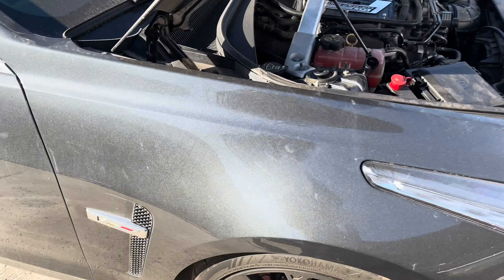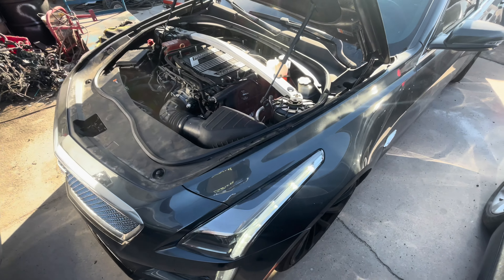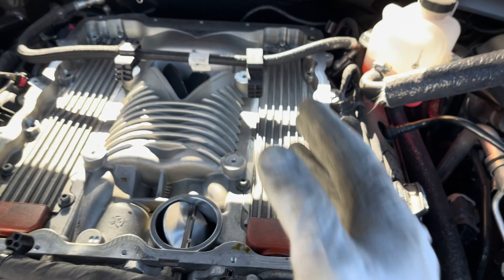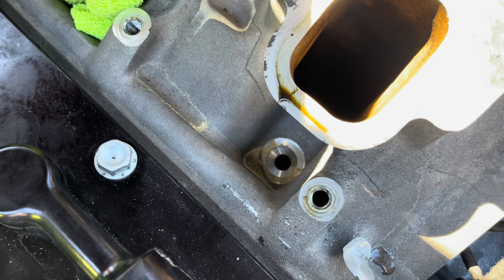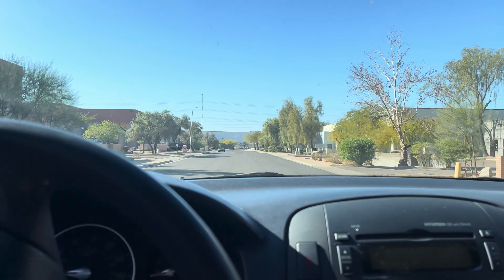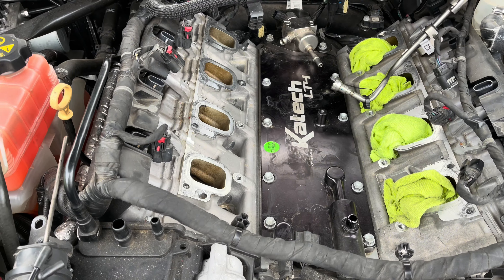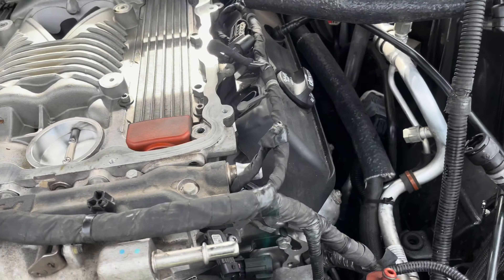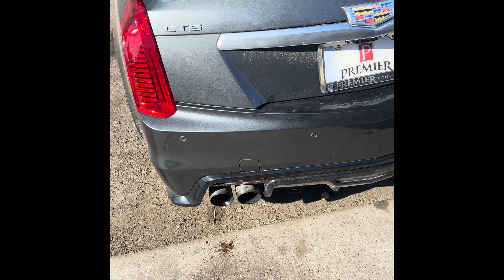2016-2019 Cadillac CTSV-3 Fuel Injector Replacement LT4 6.2L + Supercharger Removal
Customers Cadillac came in with a stuck fuel injector. We replaced 2 injectors that were leaky. We also did an oil change and installed some HRE wheels on this beast.

The Shop Charles Rojas
Midnight Driving Charlie White

FB: The Shop Automotive and Performance LLC